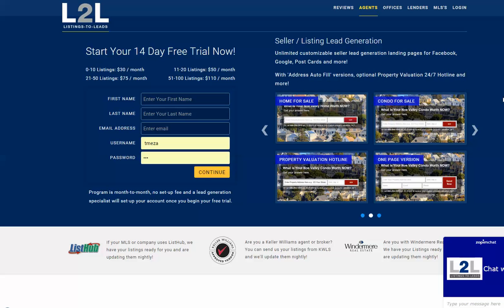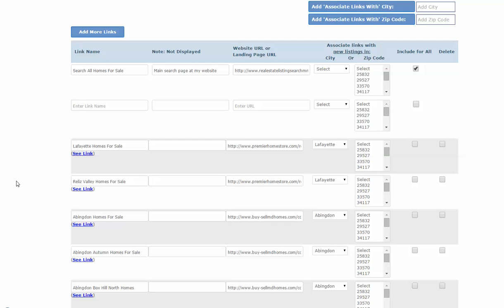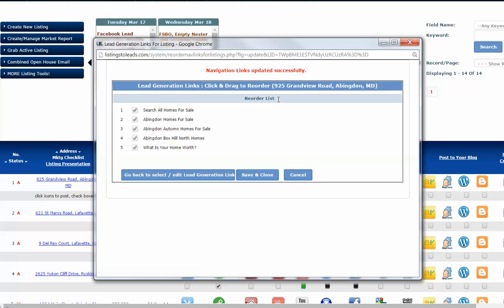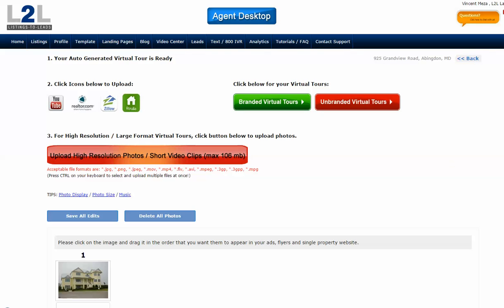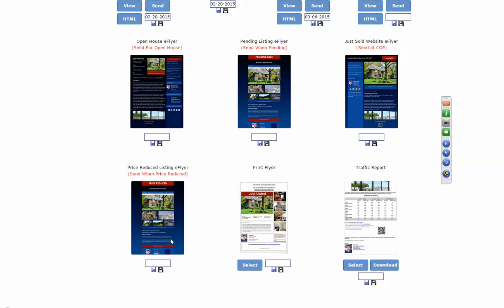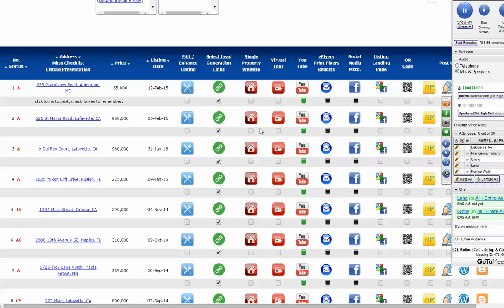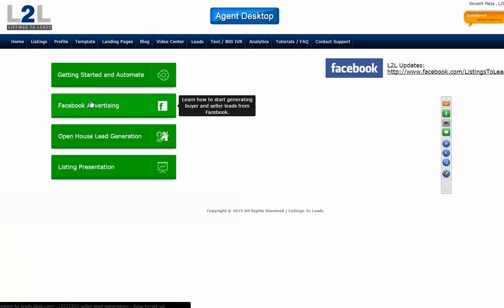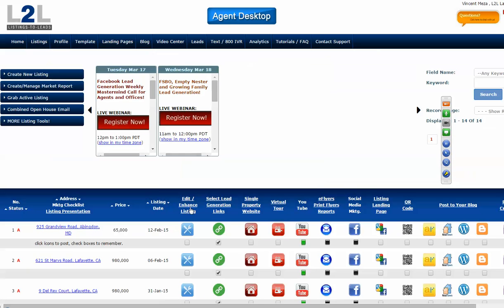L2L Rollout Call for Keller Williams American Premier Realty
Keller Williams American Premier Realty is rolling out L2L for marketing and lead generation.  This call covers setup, and core tools for generating buyers & referrals.